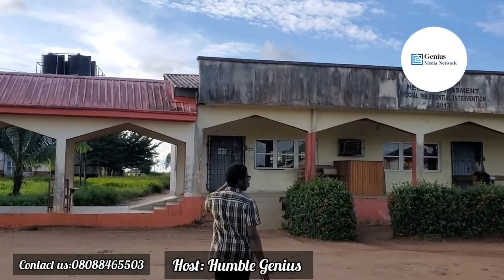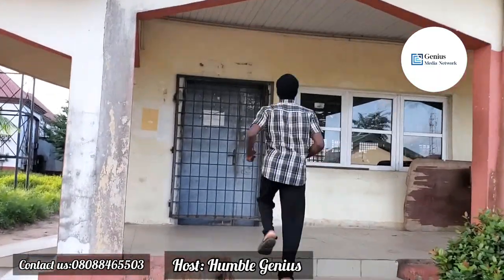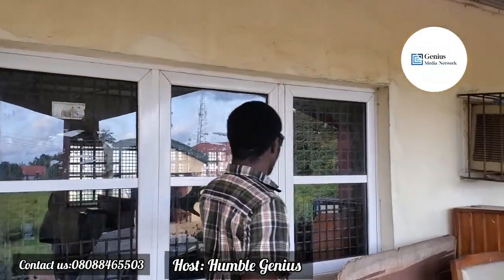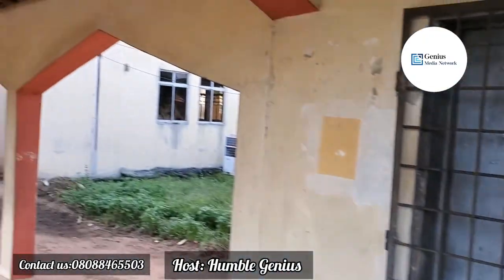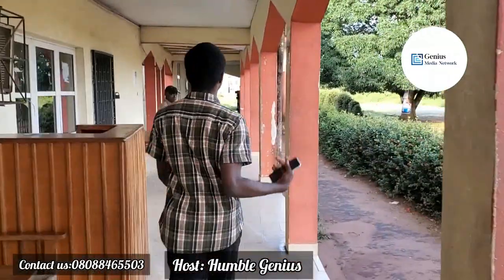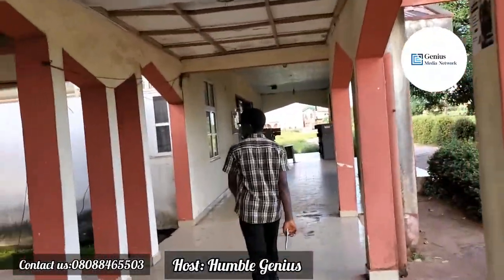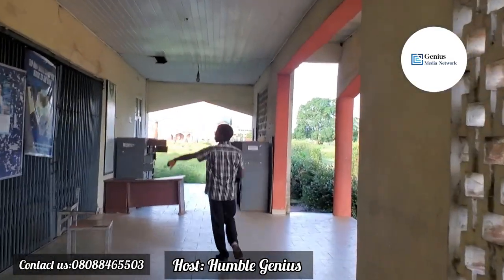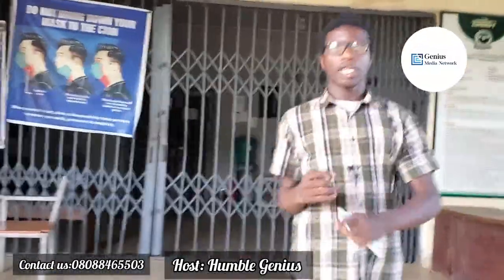FUTO CAMPUS TOUR 3| BOOKSHOP AND LIBRARY | centre for collection of greenfile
All students are to get there Greenfile from the book shop .

this video also show how the school library look like . you are to carryout your library clearance there as well.

know your department 👇

FACULTIES /SCHOOLS AND THEIR COURSES.*
1. ⛔SEET ::
Agricultural and Bio resourses Engineering
Biomedical Engineering
Chemical Engineering
Civil engineering
Food Science and Technology
Material & metallurgical Engineering
Mechanical engineering
Mechatronics engineering
Petroleum engineering
Polymer and Textile engineering

2.⛔ SESET ;:
Electrical & Electronic Engineering
Electronics engineering
Computer Engineering
Telecommunications engineering
Electrical ( power system)  technology
Electrical engineering

3. ⛔SAAT ::
Agricultural Economic
Agricultural Extension
Animal science and technology
Crop science and technology
Fisheries and Aqual culture technology
Forestry and Wild life technology
Soil science and Technology

4. ⛔SBMS ::
Anatomy
Human physiology

5. ⛔SOBS ::
Biochemistry
Biology
Biotechnology
Microbiology
Forensic science

know your department👇

7.  ⛔SOPS ::
Chemistry
Geology
Mathematics
Physis
Science Laboratory technology
Statistics

8.⛔ SLIT::
Financial management technology
Management technology
Maritime technology and logistics
Project Management technology
Logistic and Transport  technology
History and International studies
Supply chain management
Technology and Entrepreneurship innovation
9. ⛔SOHT::
Dental technology
Environmental Health science
Optometry
Public health and technology
Prosthetic and  Orthotics
Biomedical technology

10. SICT  ::
Computer science
Cyber security
Information technology
Software engineering
Cyber security science

11.⛔ SOES ::
Architecture
Building technology
Environmental management
Quantity and surveying
Surveying and Geo informatics
Urban and Regional planning

12. ⛔SPGs ::
Post graduate school

*🌐 GENIUS MEDIA NETWORK*